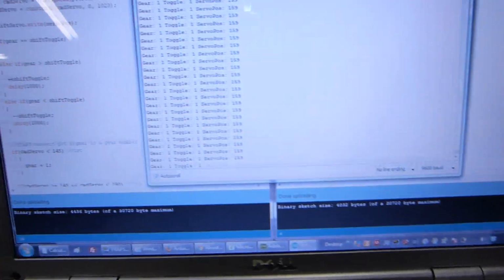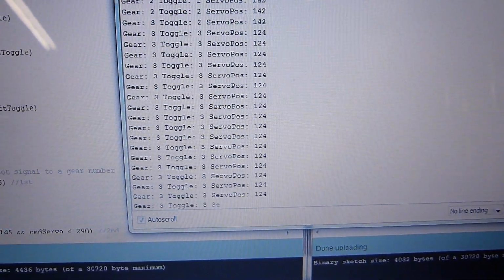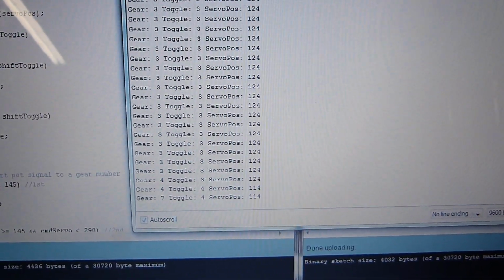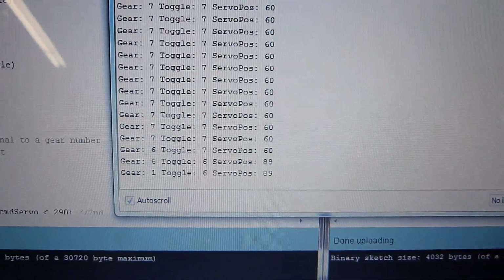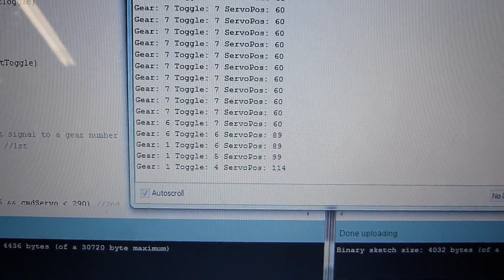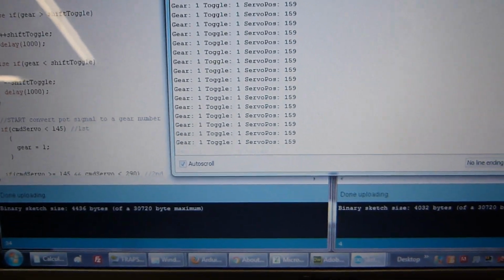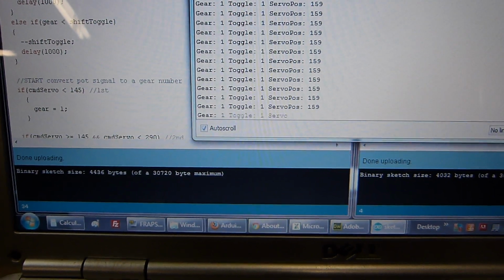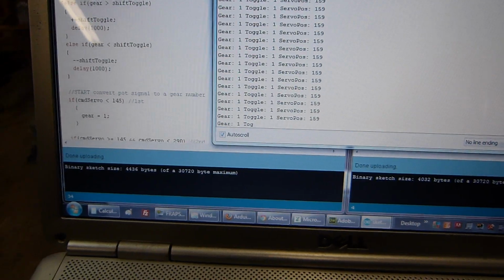X1e E-bike - Servo Shifter Mockup Installation Working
Showing a bench test of the system, proof of concept, looks like it will work.  Need to install a speed sensor and build a Speed vs. Amp table to control shift points.